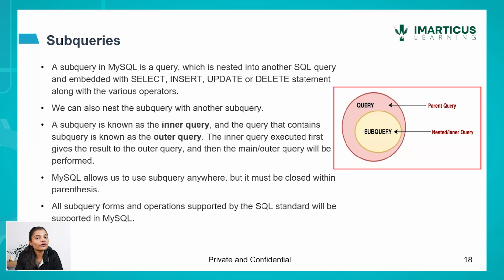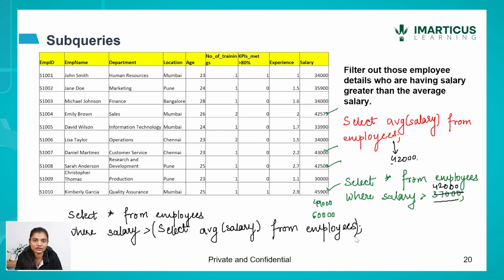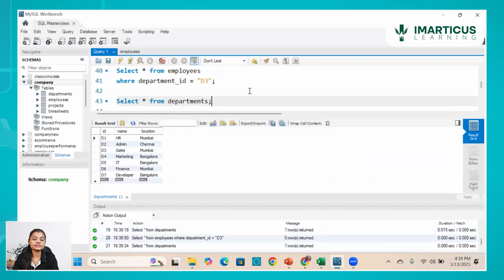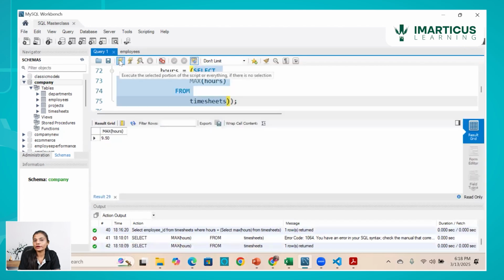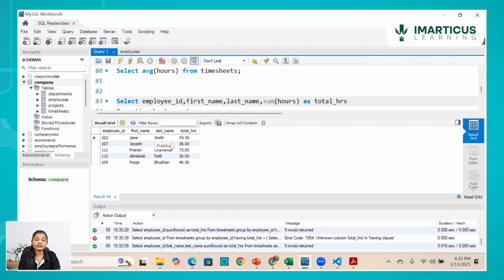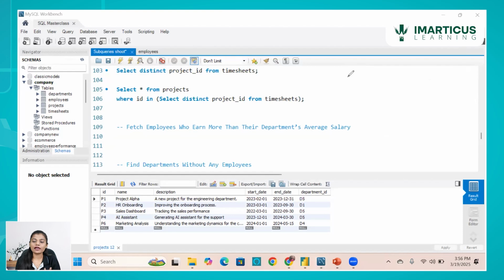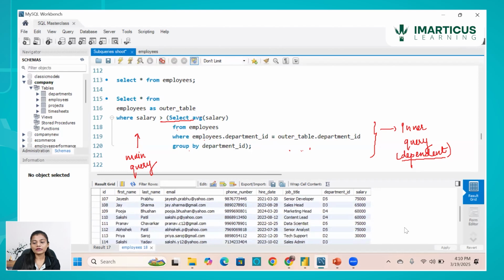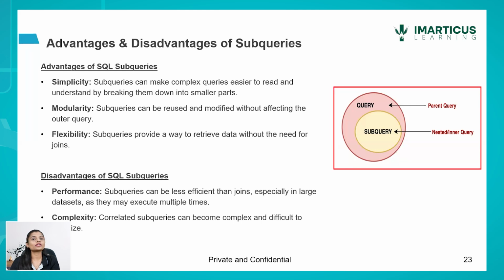Subquery in SQL | Beginner's Guide | Module 35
Want to simplify complex conditions or filter data in layers using Subqueries in SQL?

In this video, we break down the concept of Subqueries, showing you how to write queries inside other queries to solve real-world problems efficiently. Whether you're preparing for technical interviews or optimising multi-step SQL logic, this tutorial will help you master Subqueries in no time.

Timestamp ⏱️

00:00 – What is a Subquery?
02:29 – Subquery Syntax and Usage
06:53 – Finding Employees with Above-Average Salary
09:25 – Limitations of Aggregate Functions in WHERE
14:56 – Independent Subqueries Explained
17:20 – Inner vs Outer Query Dynamics
21:50 – Static vs Dynamic Values in Queries
24:36 – Types of Subqueries
31:34 – Single Column Output Rule
36:39 – Multi-Row Subqueries with IN
43:45 – How Subqueries Support Data Analysis
51:04 – Limitations of HAVING without Subqueries
53:42 – Above-Average Hours Filter Example
58:41 – Final Grouping and Filtering with Subqueries
1:00:44 – Time Tracking with Subqueries
1:05:19 – Independent vs Correlated Subqueries
1:13:24 – Department-Wise Salary Comparison
1:23:38 – Subquery Looping per Employee
1:28:31 – Finding Departments Without Employees
1:31:12 – Correlated vs Non-Correlated Review
1:35:29 – Performance Impact of Subqueries

📌 What You’ll Learn:

1️⃣ What is a Subquery in SQL?

Understand the purpose of subqueries and their role in simplifying nested conditions.

Explore use cases such as filtering results based on aggregate values or derived tables.

2️⃣ Types and Usage of Subqueries

Learn the difference between scalar, correlated, and nested subqueries.

Master how to use subqueries in WHERE, HAVING, and FROM clauses.

3️⃣ Writing & Optimising Subqueries

Best practices for readable, efficient subquery writing.

How to combine subqueries with joins and aggregation functions.

Struggling with Data? Learn SQL & Make Smarter Decisions!

📘 SQL for Smarties – Joe Celko

🎬 Must-Watch Tech Documentaries:

🎬 Code: Debugging the Gender Gap (2015)

🎬 The Internet's Own Boy (2014)

🎬 Silicon Valley: The Untold Story (2018)

❇️ Key Highlights

12 Years Legacy | 1M+ Learners Impacted | #1 Education Provider in Finance | 8+ Years Legacy in Data Analytics | 85% Placement Record | 54% Average Salary Hike | 24 LPA Highest Salary

🏆 Awards & Accolades